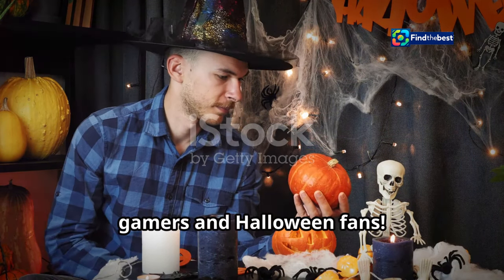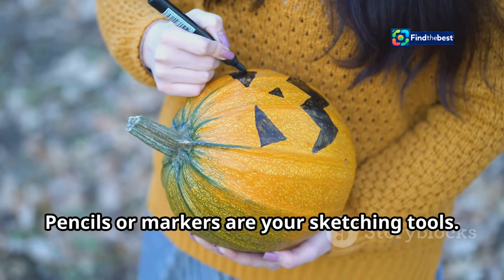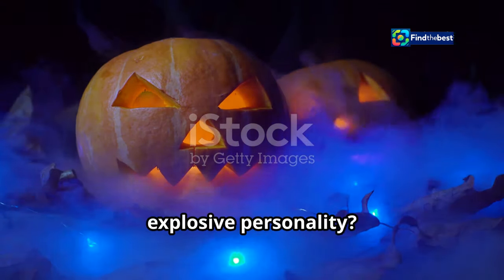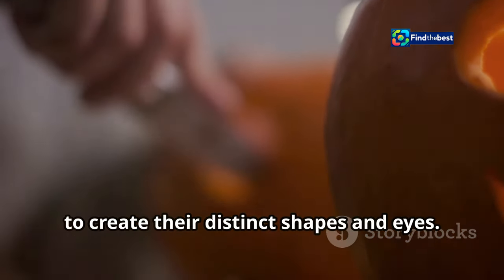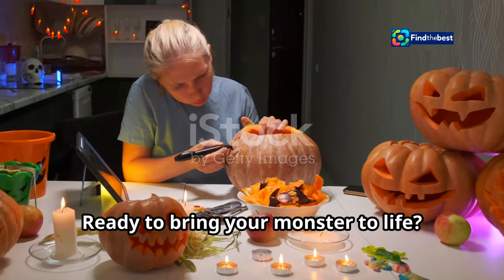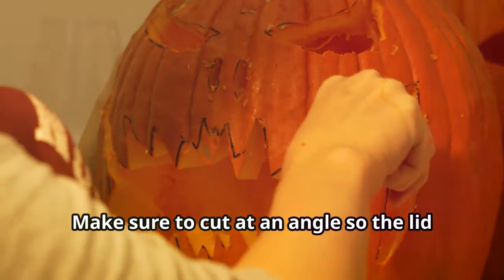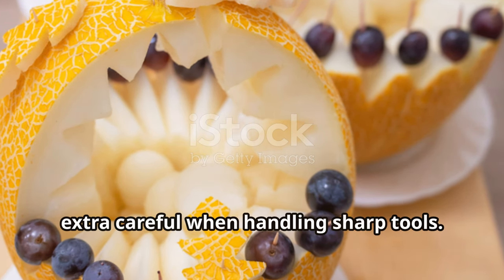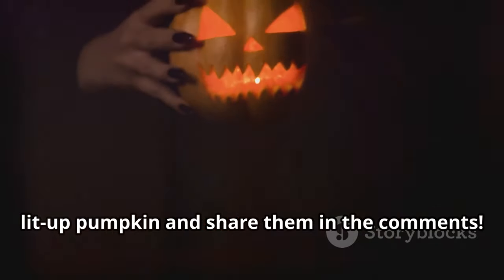"Spooky Gaming Monster Pumpkin Carving: CA-Jack-o-lanterns "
OUTLINE:
00:00:00 Level Up Your Halloween with Spooky Video Game Pumpkins!
00:00:25 Tools and Prep
00:03:01 Which Monster Will Reign Supreme?
00:06:09 Techniques for Terrifying Features
00:10:41 Let There Be (Spooky) Light!
00:11:45 Showcase Your Spooky Masterpiece

🎃 Welcome to our spooktacular pumpkin carving adventure! Join us as we dive into the eerie world of *CA-Jack-o-lanterns* inspired by iconic video game monsters! 👾✨

In this video, you'll see our talented artists take on various designs, from the haunting *Owlbear* 🦉 to the mischievous *Gengar* 👻. Whether you're a gamer or just love Halloween, these gourd-geous creations are sure to inspire your own spooky celebrations.

🛠️ **Carving Highlights:**
- The adorable yet deadly *Metroid* 🥰
- The terrifying visage of the *Majora’s Mask Moon* 🌕
- A possessed *Chain Chomp* 🐾
- And many more chilling designs that will light up your Halloween night!

Grab your carving tools and get ready to unleash your creativity!

🕷️ Let's make this Halloween unforgettable! 🕷️